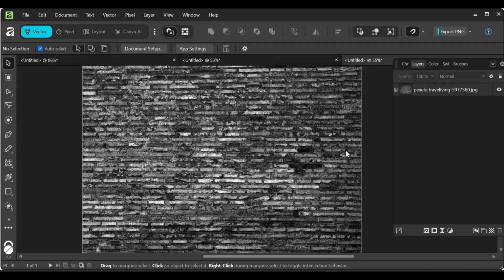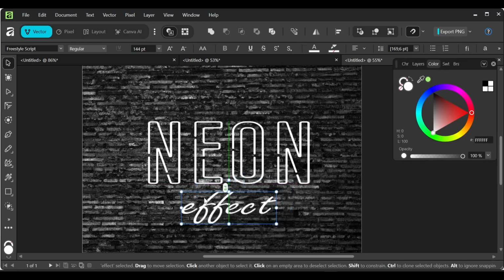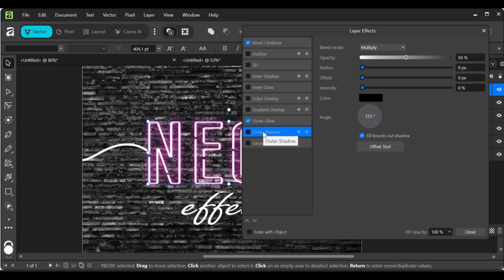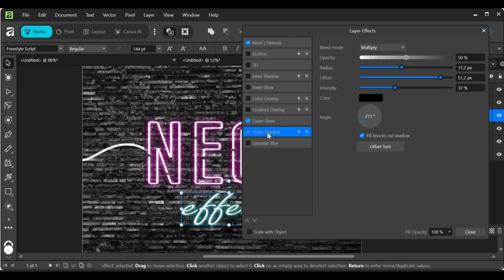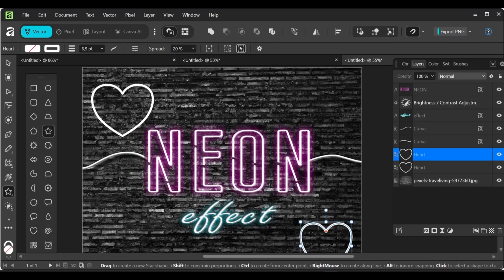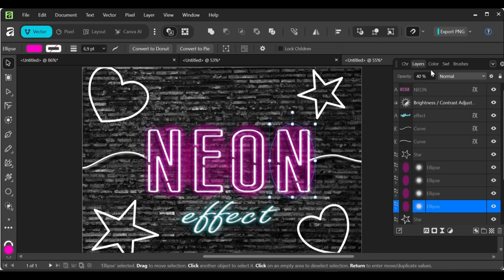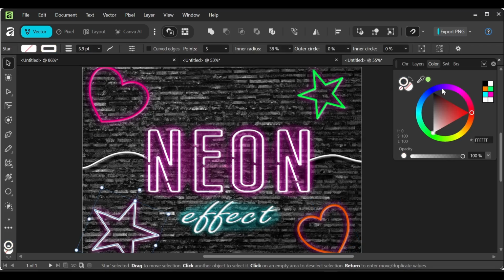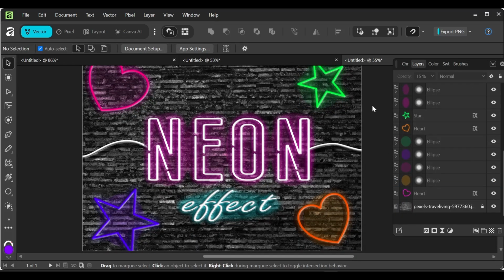How to Create a Glowing Neon Effect in Affinity Designer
Learn how to create a glowing Neon Effect in Affinity Designer! In this quick tutorial, I’ll show you how to create neon-style text and glowing elements using simple effects and layer techniques. Perfect for posters, logos, thumbnails, and more! 💡